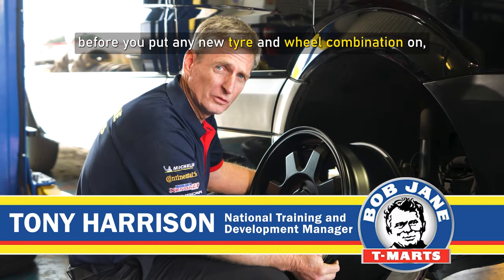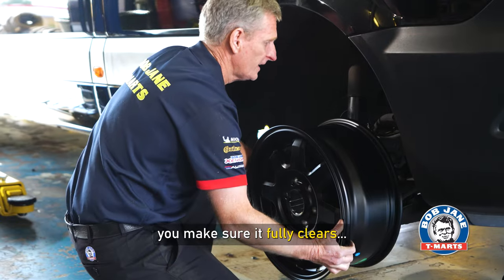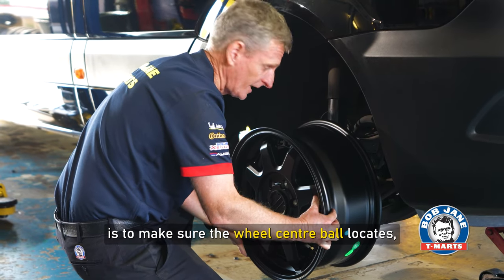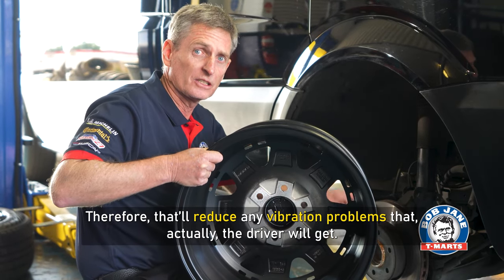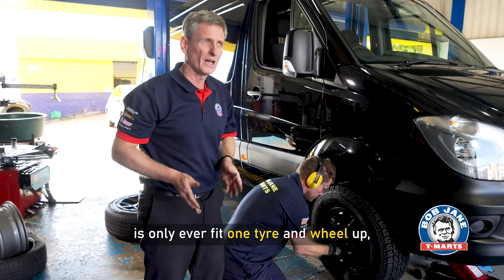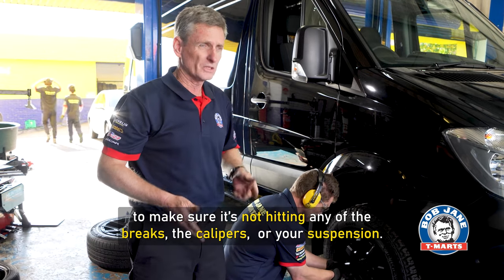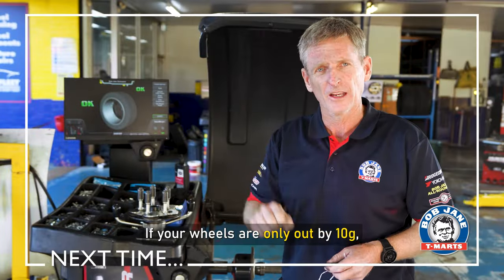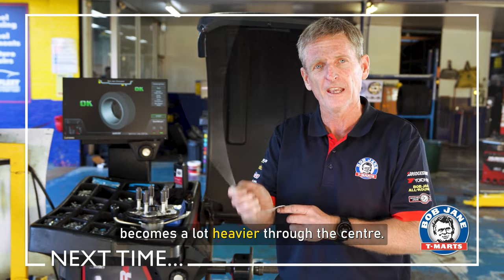CHECKING THE WHEEL FITS | Tyre Talk | Bob Jane T-Marts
In this episode of TYRE TALK, Bob Jane T-Marts' Tony Harrison explains how Bob Jane T-Marts ensures that your wheels safely fit your vehicle.

If you're unsure whether your wheels and tyres are the right fit for your vehicle, get to your nearest Bob Jane T-Marts for a Free Tyre Safety Check

00:00-00:17 Intro
00:17-00:57 Dry Fit Exercise
00:57- 01:24 Fit One Wheel and Tyre First
01:24 Next Time...

Our latest catalogue is full of fantastic Wheel and Tyre specials.
Get into your local T-Marts today or check out the online catalogue